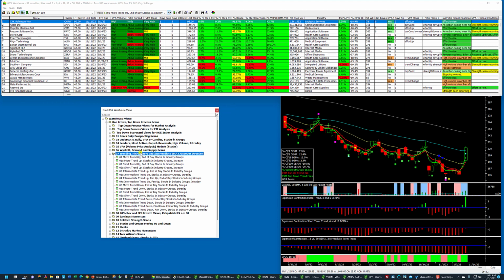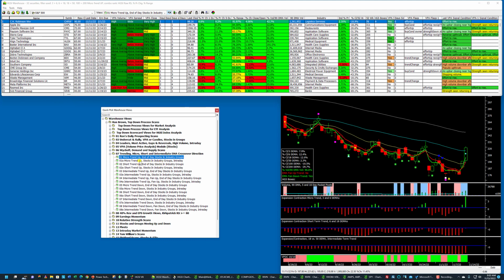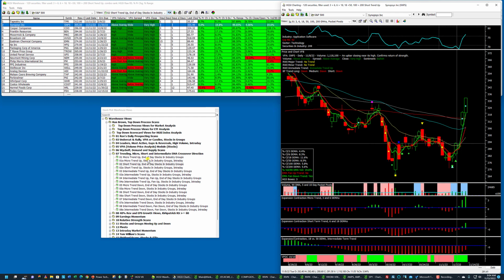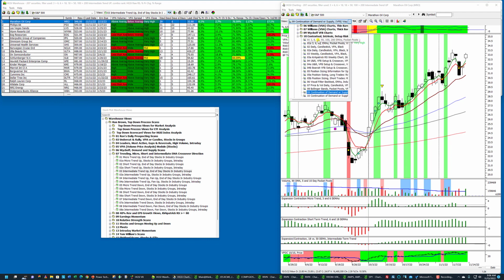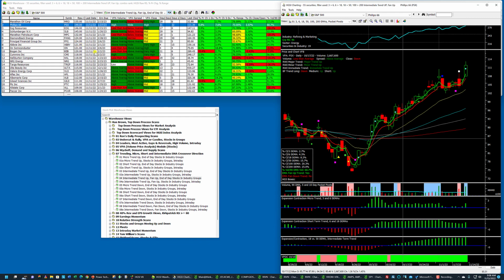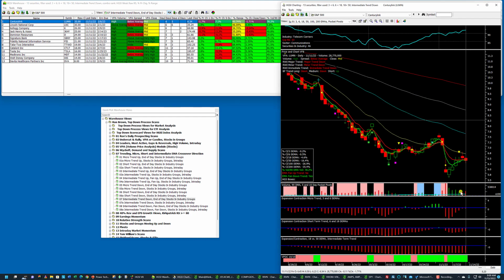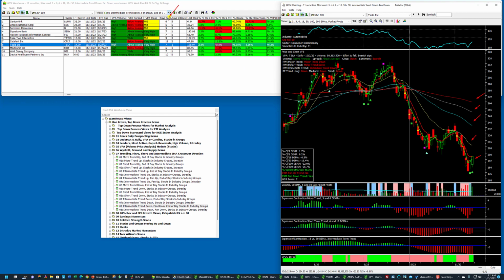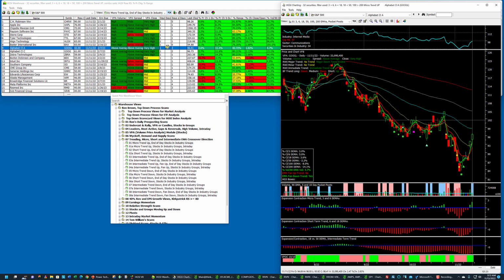Trend Change, Trend Strength Scans, 13.5 Minues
These scans locate stocks and industries with trend change crossovers for micro, short and intermediate term trends and the strongest trends with a fan in place.